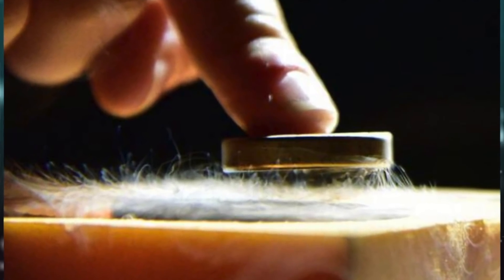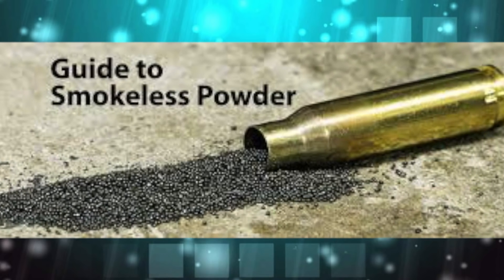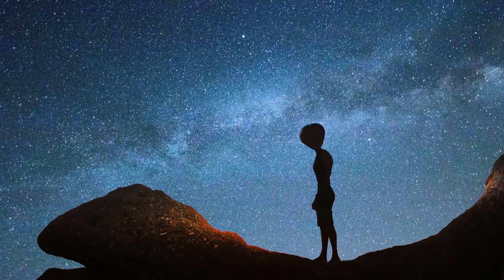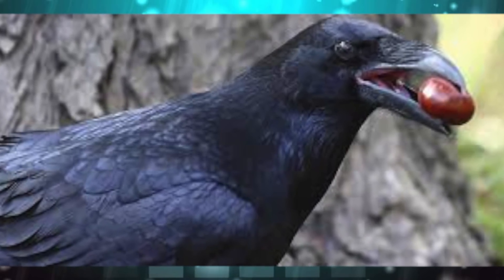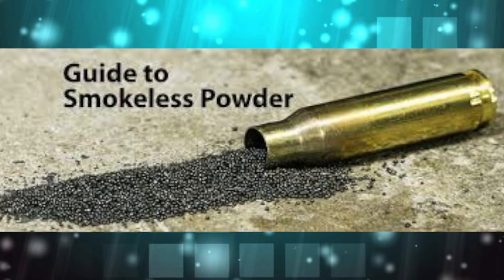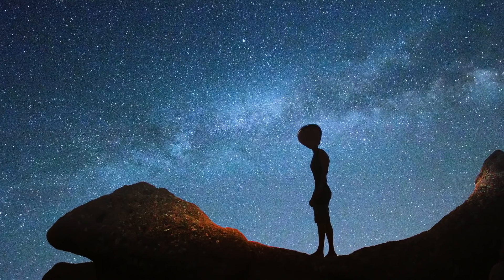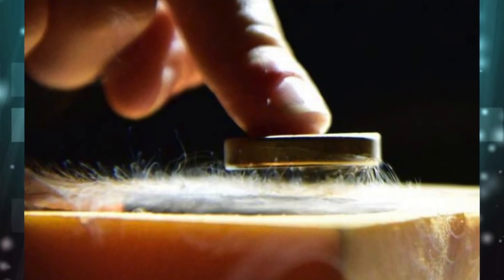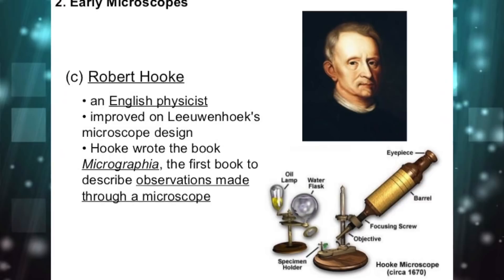Do You Know About This | Who Invented The Microscope | Superconductivity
Answer for some interesting questions. Find answers what is superconductivity, how well do you know the crow and what do you mean by light year.